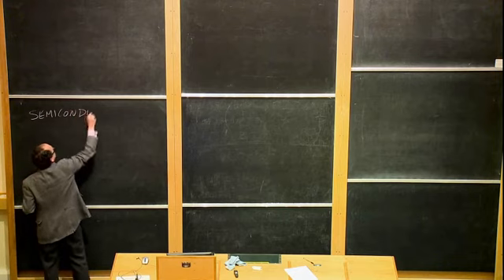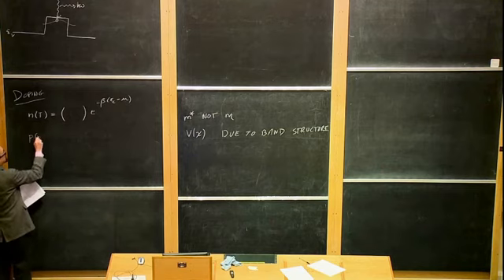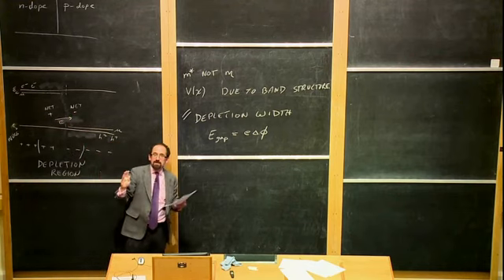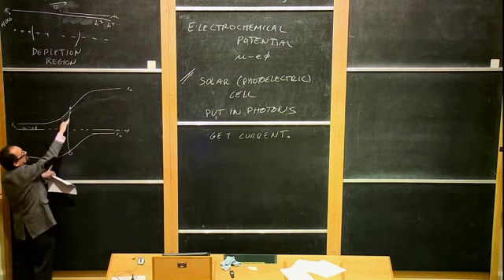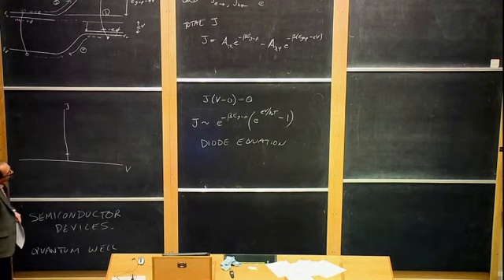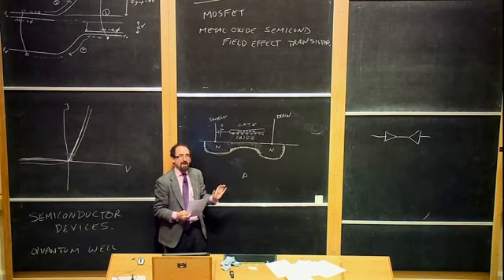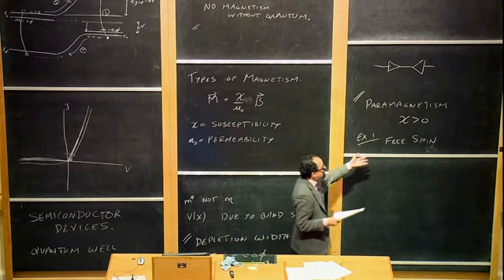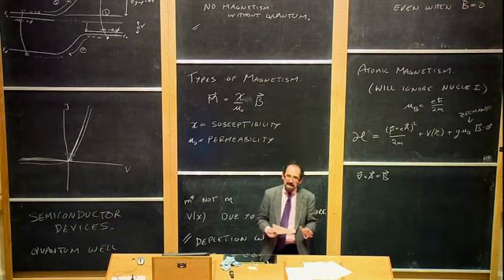18 Semiconductor Devices and Introduction to Magnetism